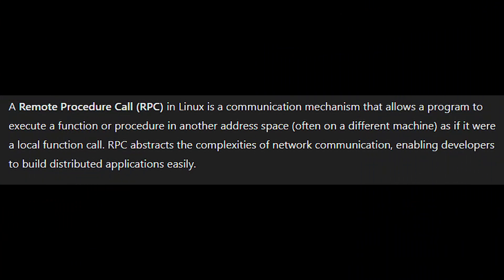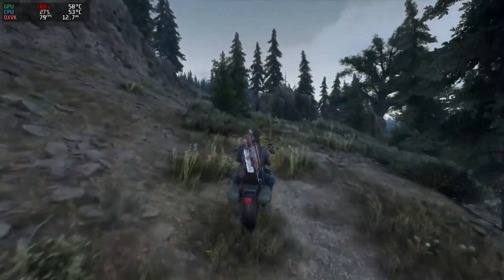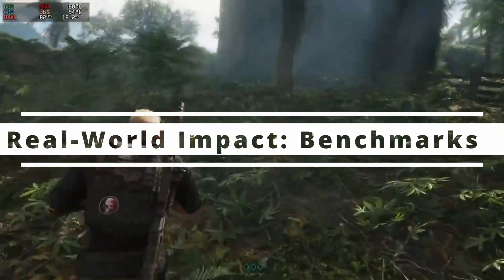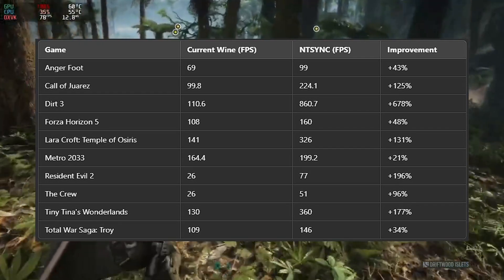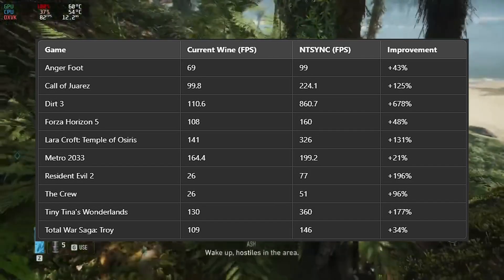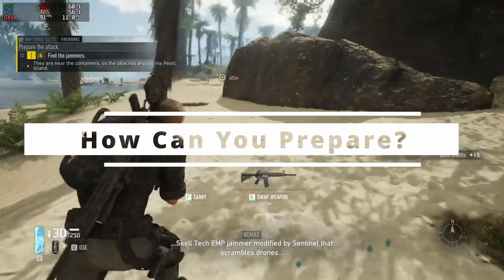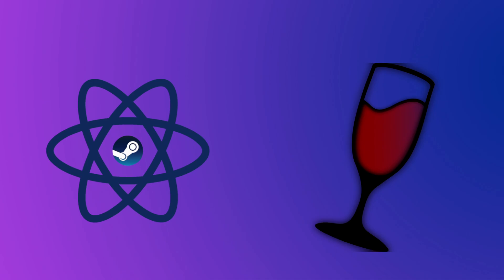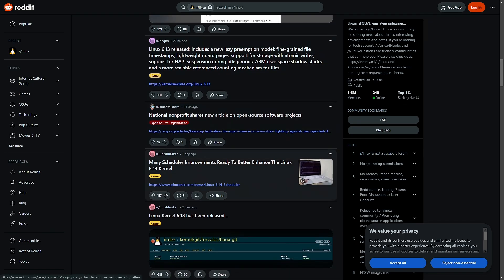NTSYNC explained - This is a Game Changer for Linux ... Literally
NTSYNC is a new driver for the Linux kernel. This driver addresses the synchronization problem by implementing the necessary Windows API features directly in the Linux kernel.